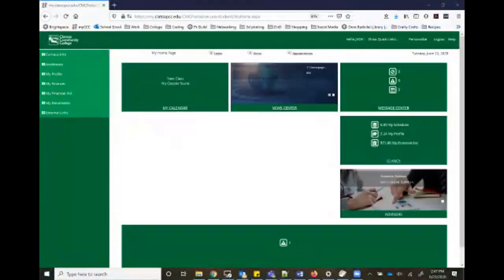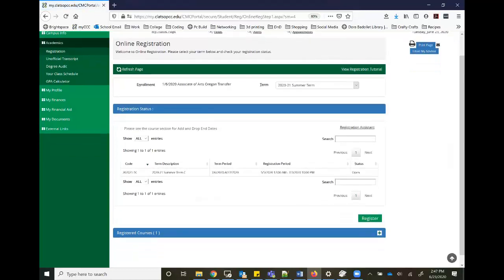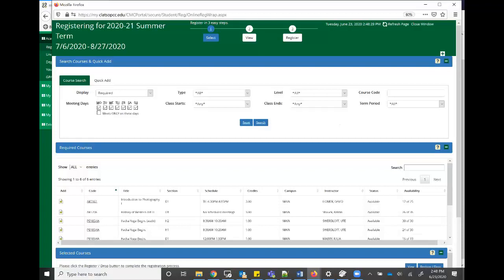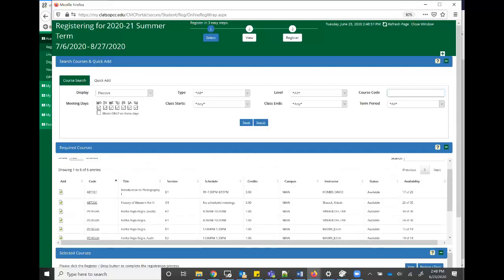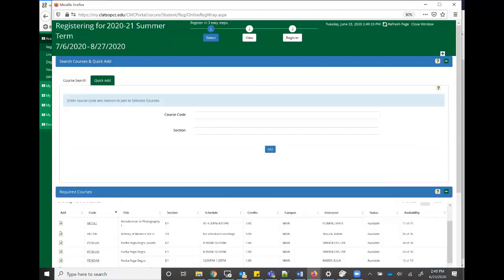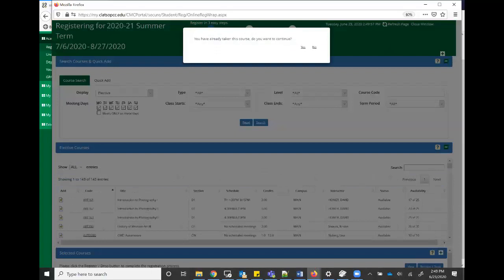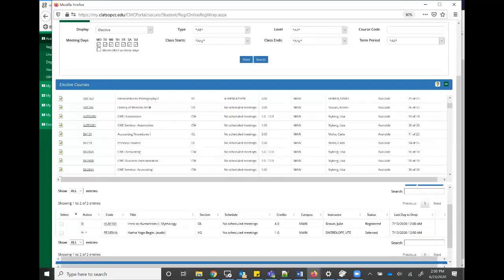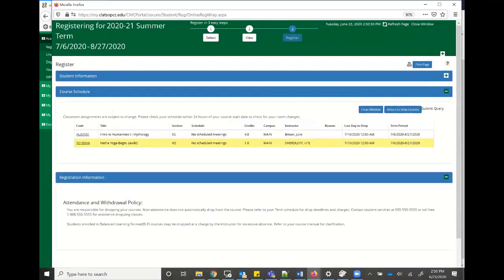Register for Classes | CCC Student Portal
The CCC Help Desk gives a walkthrough on how to use the new CCC Student Portal to register for classes.